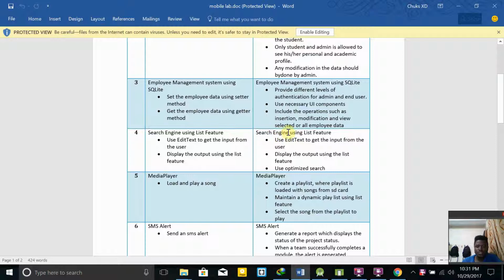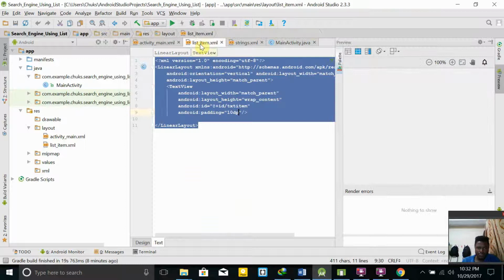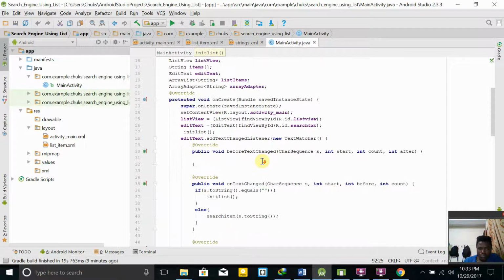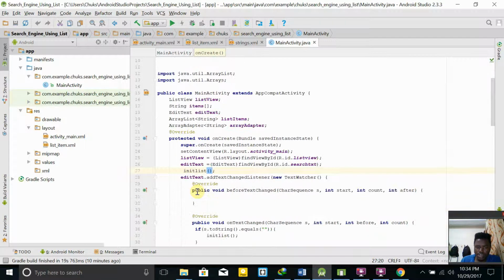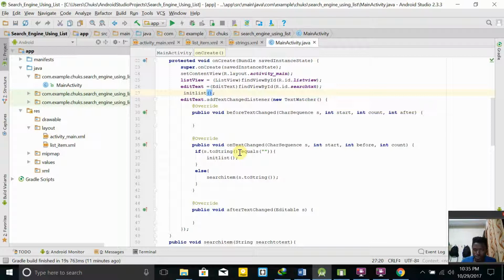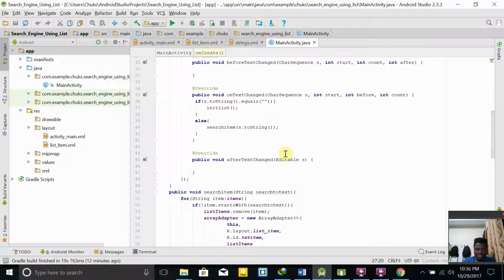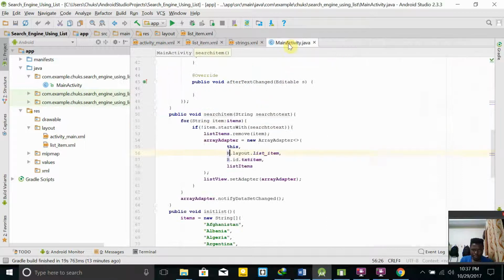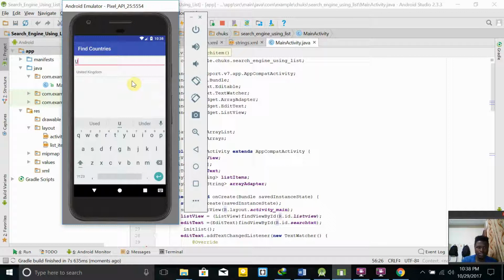Mobile App Development Lab Ex 4: Search Engine using List Feature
To Create a Search Engine App using Android